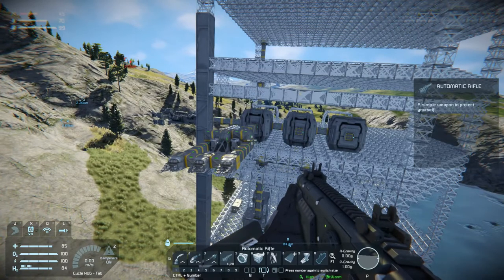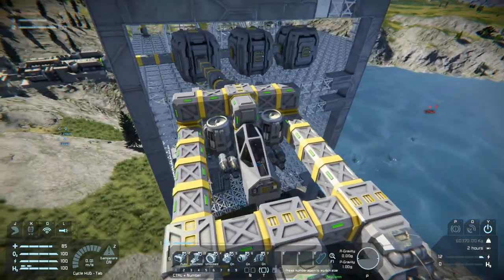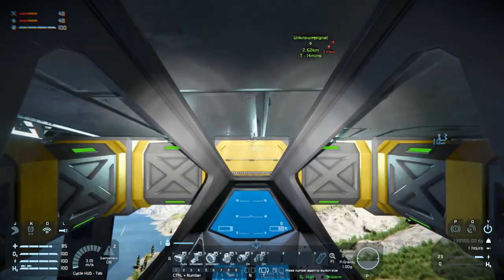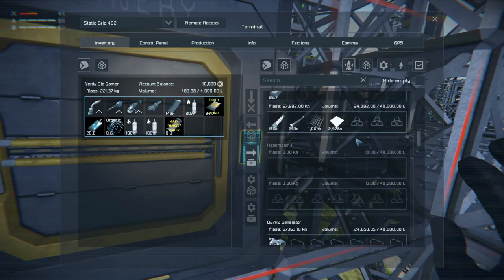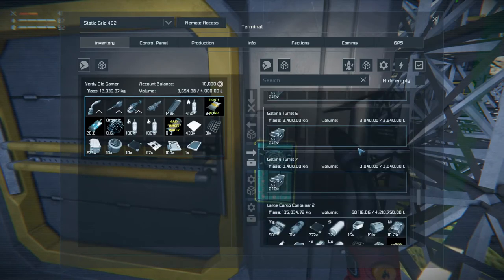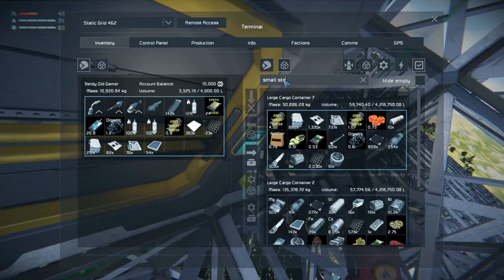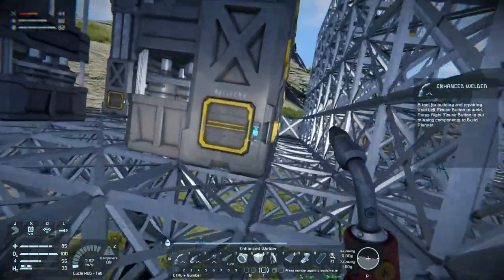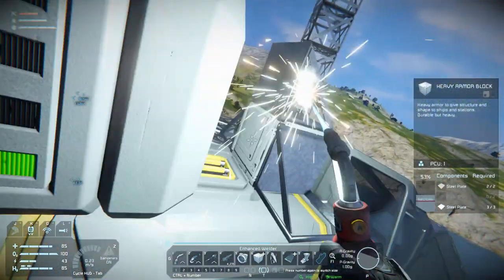Lets Play Space Engineers Modded Survival Ep10 | Starting on our Fighter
Mod list for this series:
1. Simplified Furniture
Created by Eikester

Letters Mod
Created by Darth Biomech

Assertive Installations
Created by Splitsie, Pav

Defense Shields
Created by AutoMcDonough, DarkStar, nukeguard, [GSSF] Neimoh, Whiplash141

Ladder
Created by Digi

Reavers(Updated Behaviour)
Created by Meridius_IX / Lucas

Scarce Resources
Created by Chrido, Darian Stephens

Surface Occupation
Created by Meridius_IX / Lucas, WisdomTooth8, dunebugmi